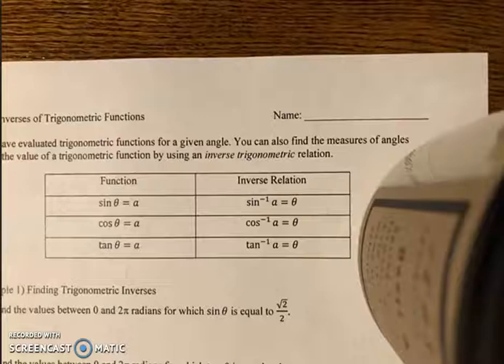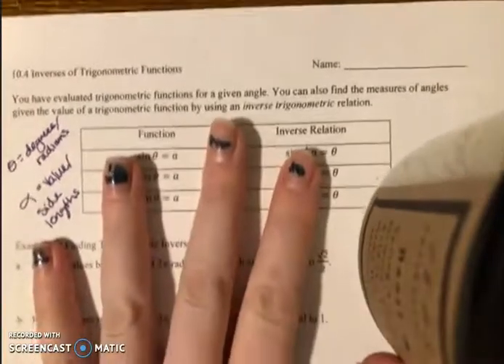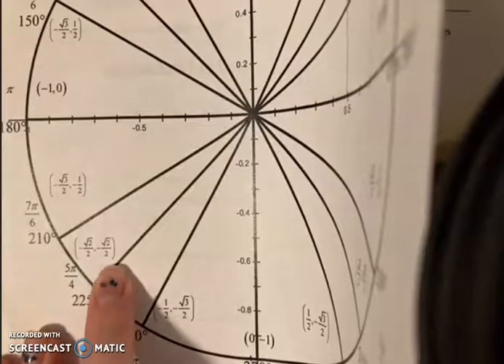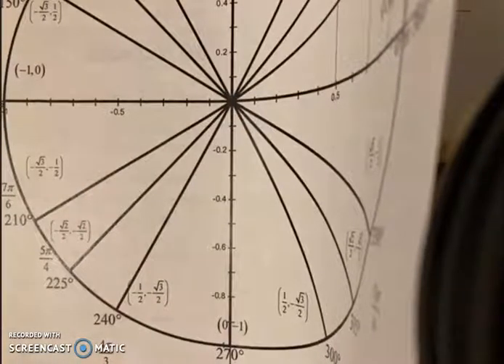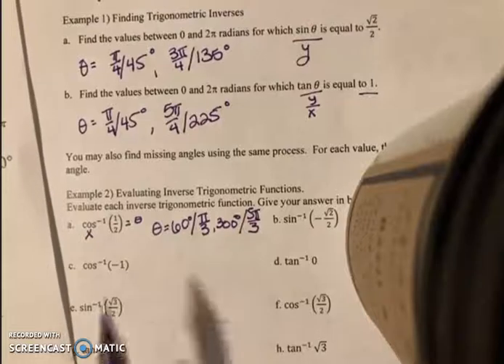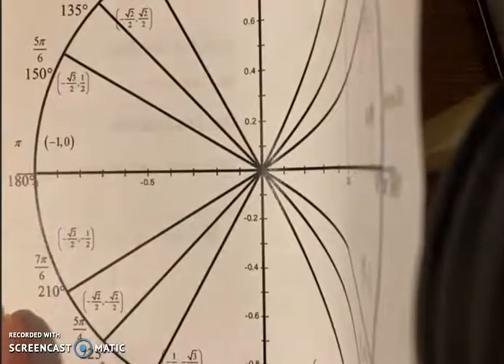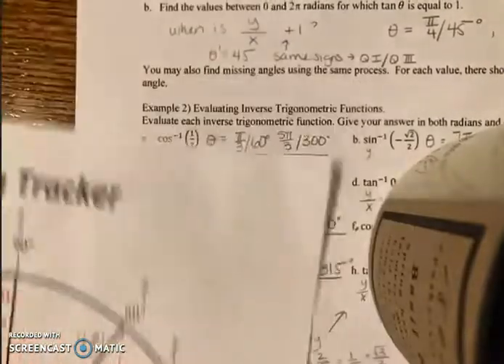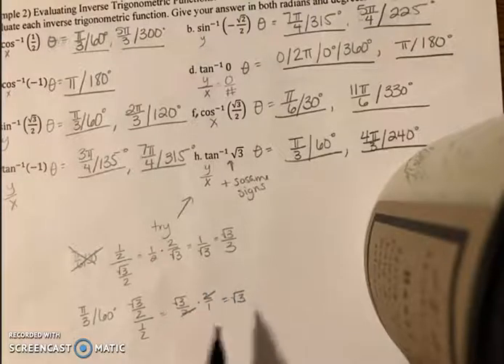10.4 Inverses of Trigonometric Functions